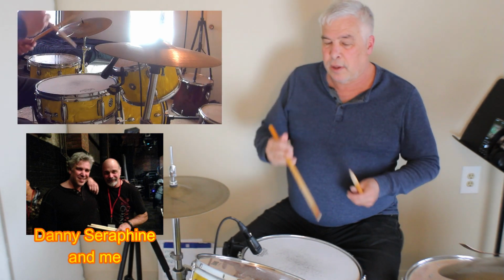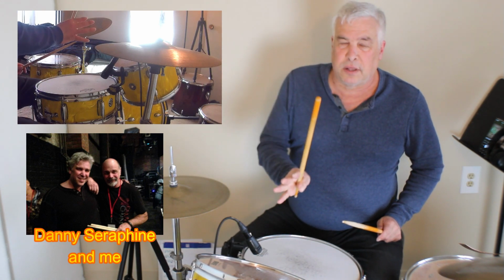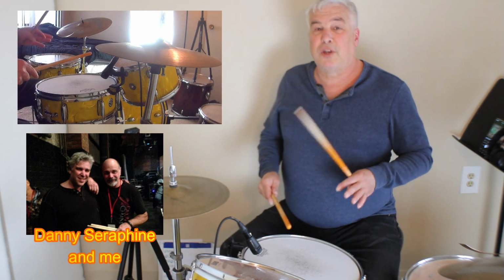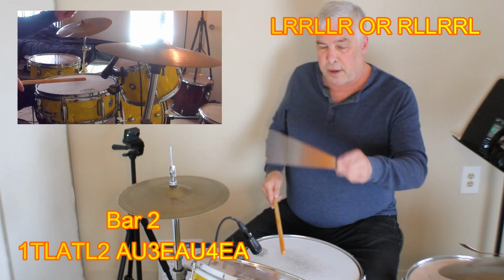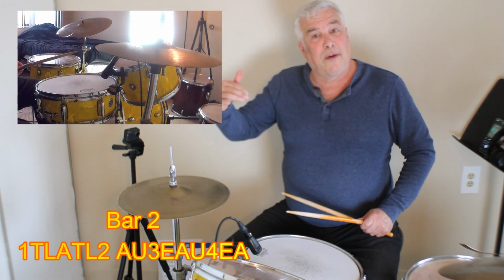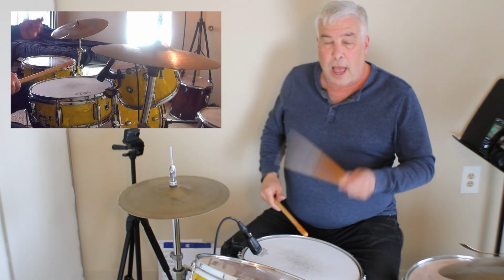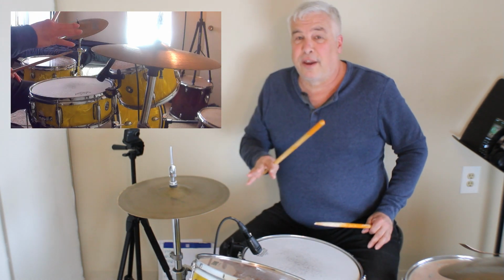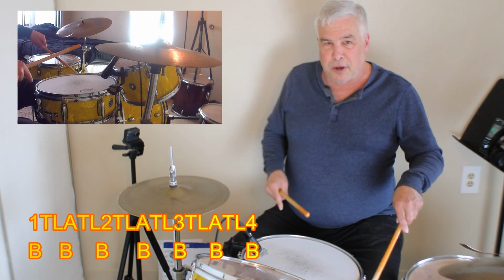A Drummission Drumcover. Make me Smile Chicago.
A tutorial of the famous drumsolo in Make Me Smile and my own drumcover of said tune.

0:00 Theme
0:22 Intro
2:17 Solo Tutorial
9:29 Make me Smile Drumcover